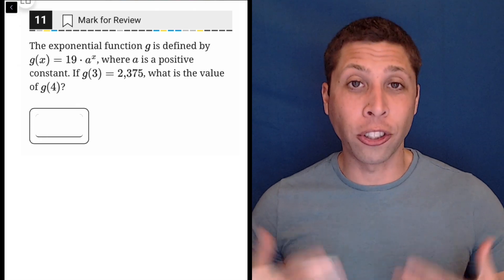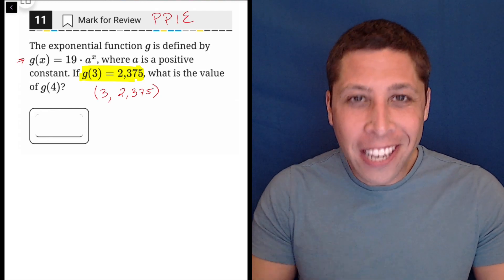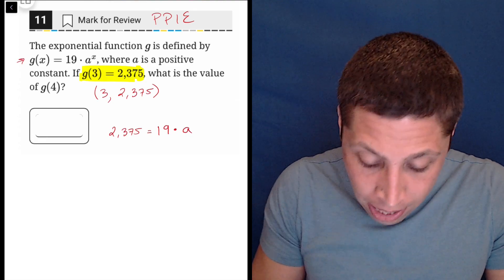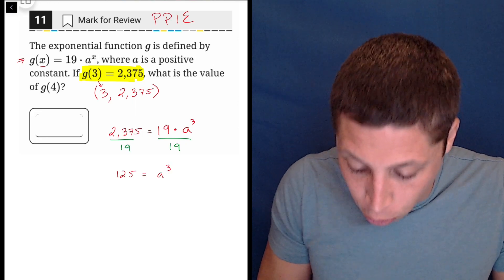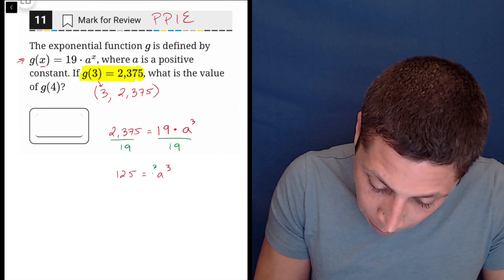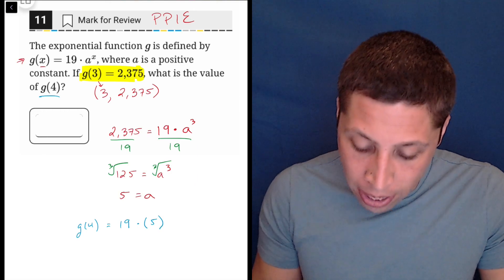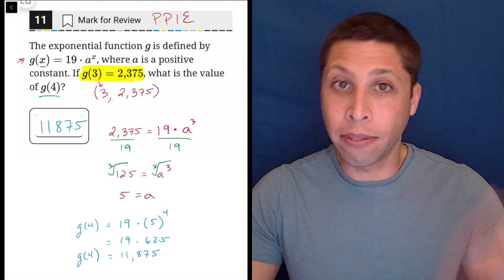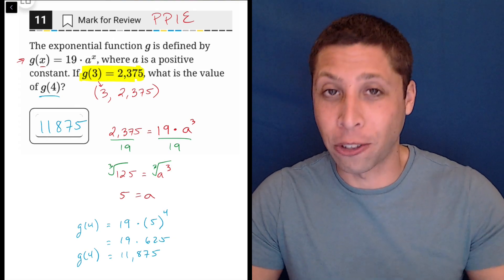Digital SAT 10, Math Module 2E, Question 21